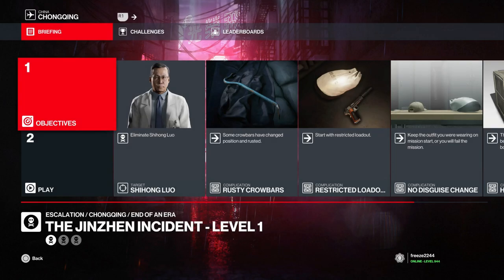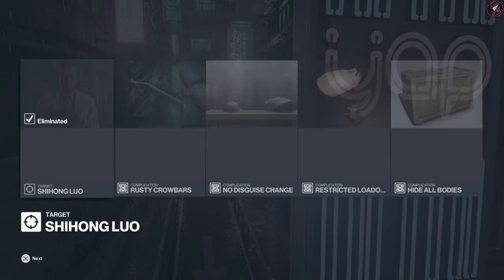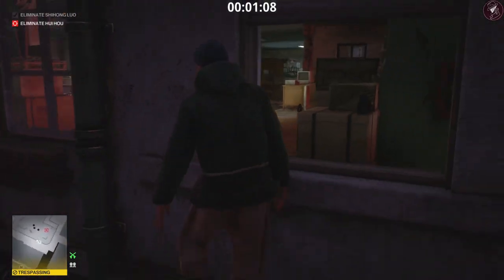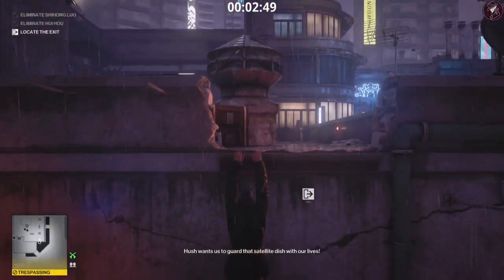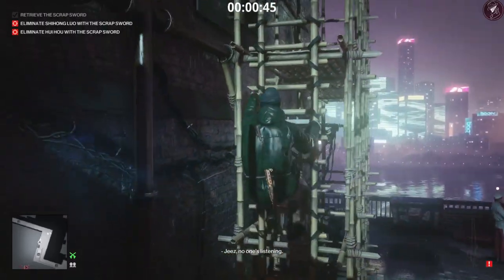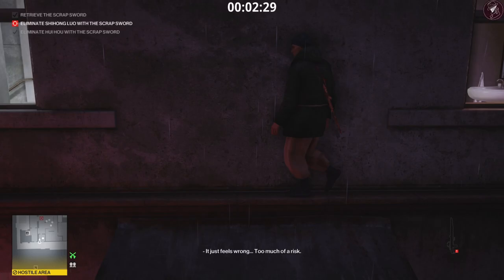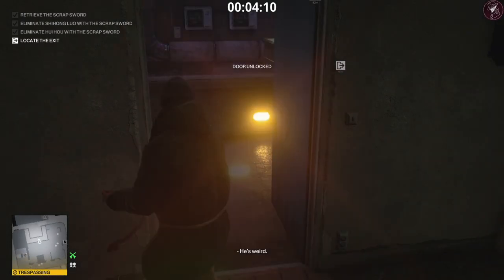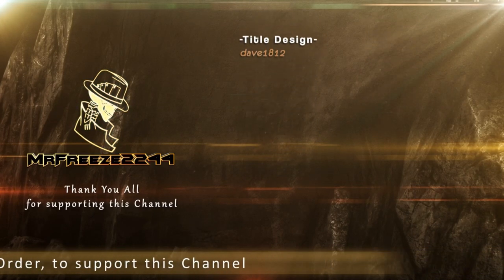HITMAN 3 | The Jinzhen Incident | Escalation | Level 1-3 | Silent Assassin | Walkthrough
In this HITMAN 3 video we're covering The Jinzhen Incident Escalation taking place in Chongqing, China. Silent Assassin achieved across all 3 levels of the escalation.